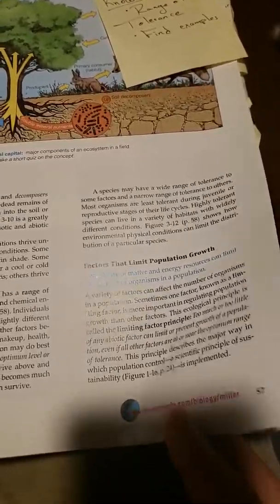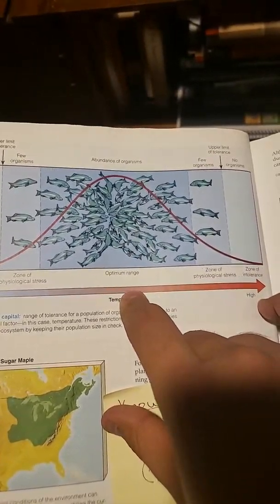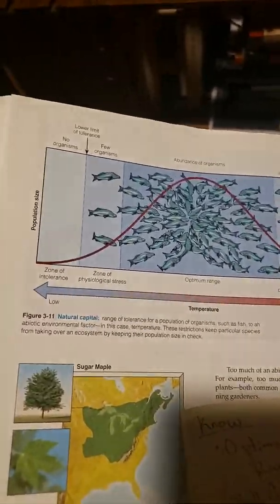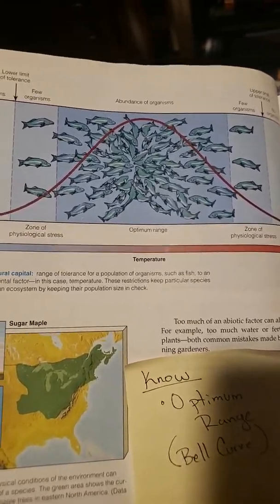Ecological Tolerance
Range of tolerance for organisms